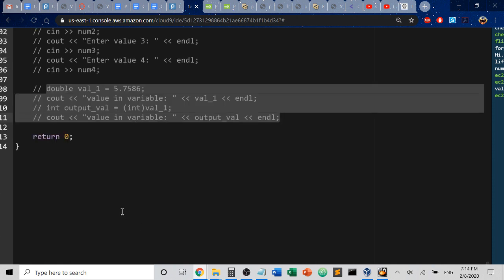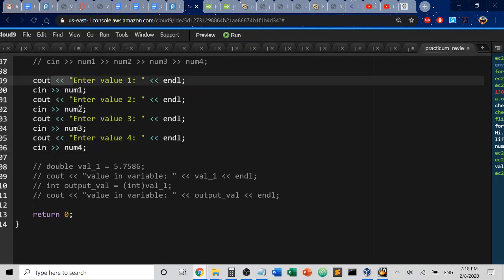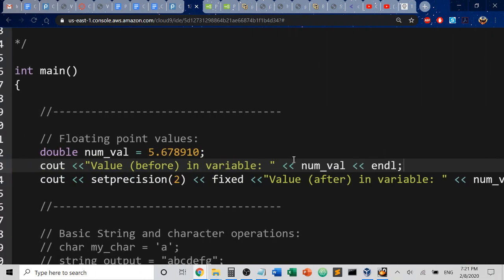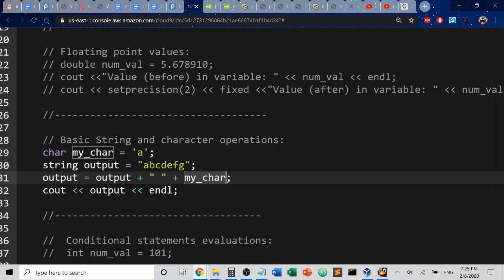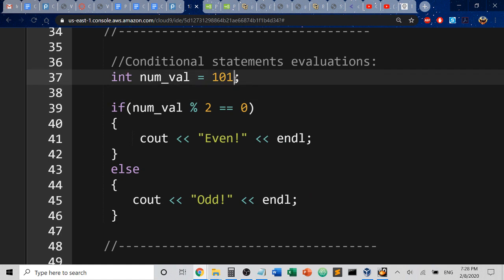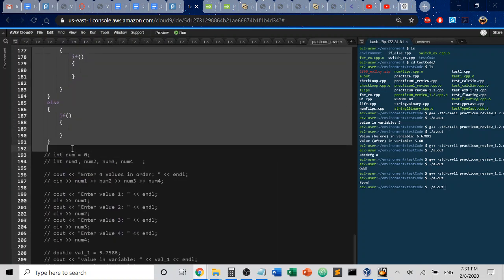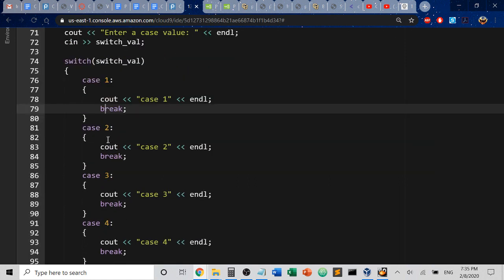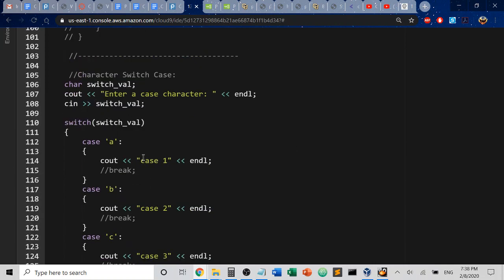1300 Practicum 1 review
In this video I review:

- Data types
    - int
    - double / float
    - char
    - string

- Type Casting / setprecision()

- Conditional Statements
    - if / else statements
    - Switch statements
         - integer switch
         - character switch